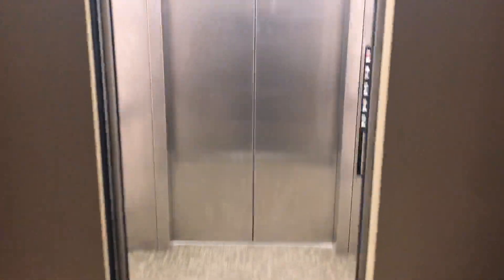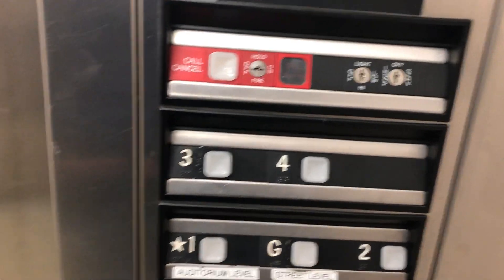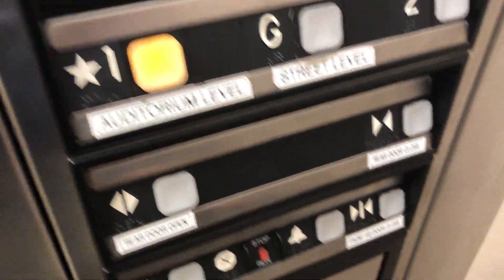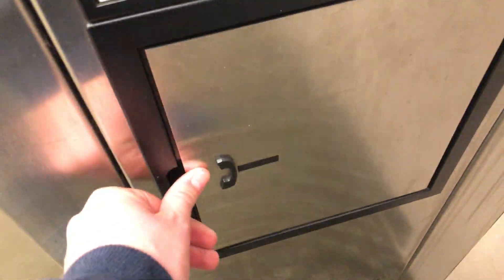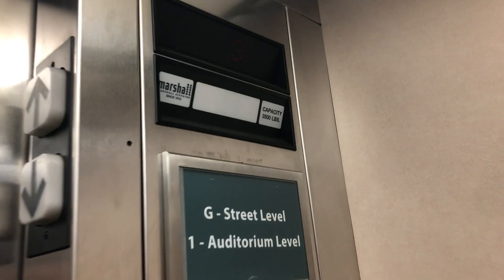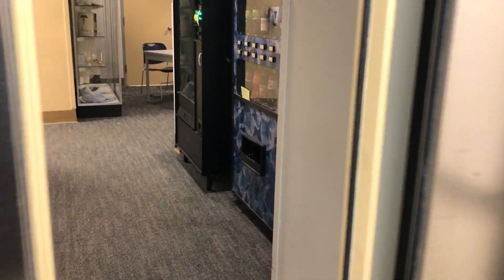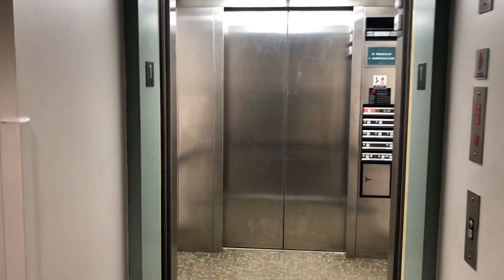thyssenkrupp/Marshall Oildraulic SVL 35 Elevator - KENNHOSP55 - near Pittsburgh, PA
Recorded 12/14/2019
This is a basic Impulse with center-opening doors in a smaller building in this complex, and was added. This building was built in 1955. There's also an old dumbwaiter here with black buttons and Peelle doors from 1955, which here's the link to that
NOTE that this is in a restricted building. I was authorized to be in here, as I being escorted by someone who was a staff member of the facility at the time.
Installed 2002 .